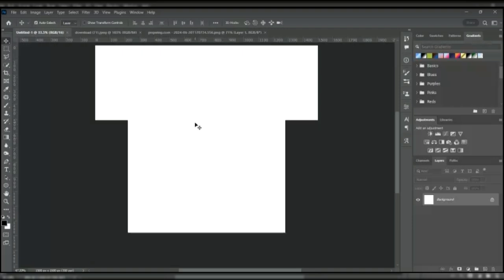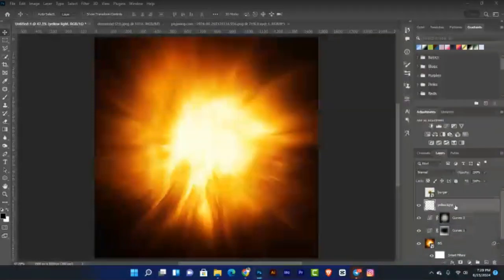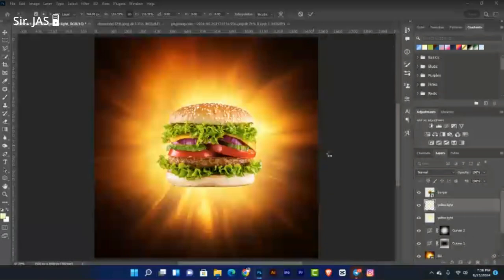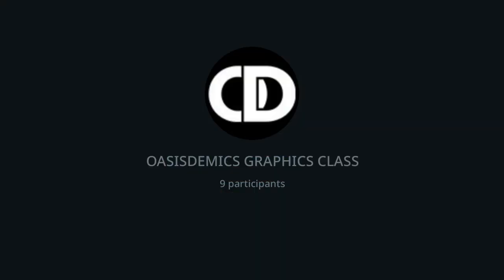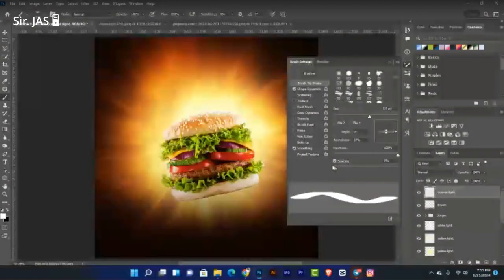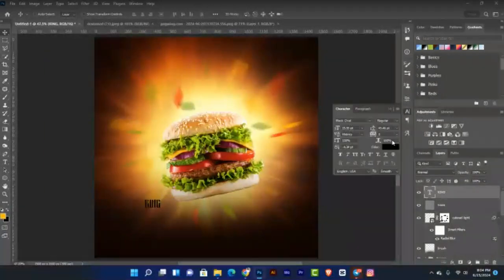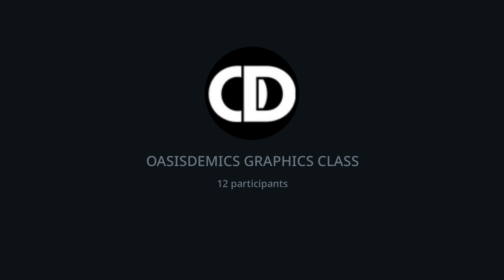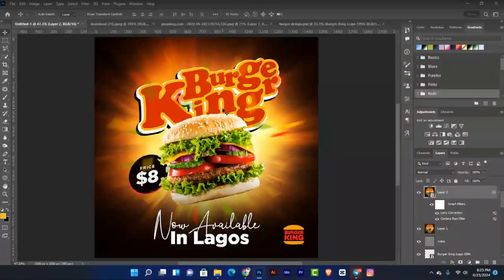HOW TO DESIGN A FOOD POSTER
Learn how to create catchy food flyers using Adobe Photoshop